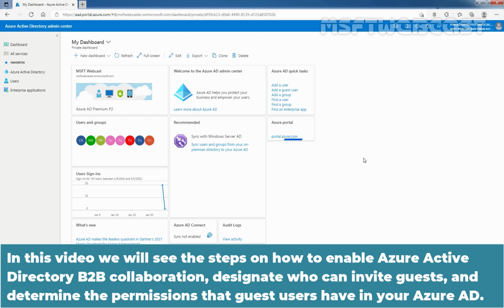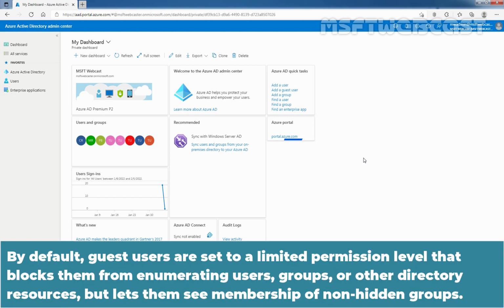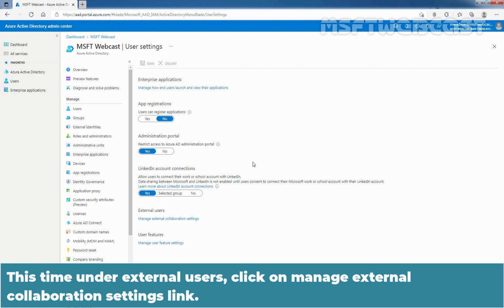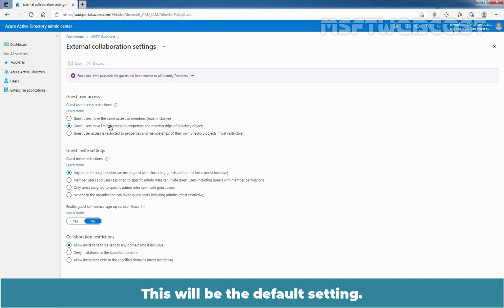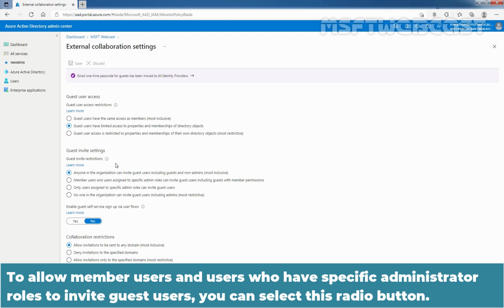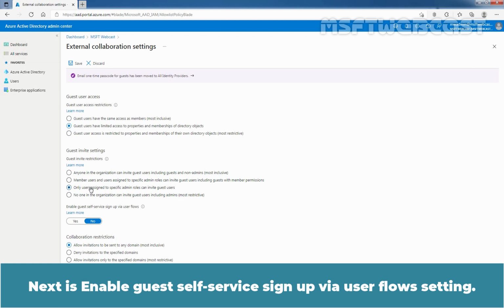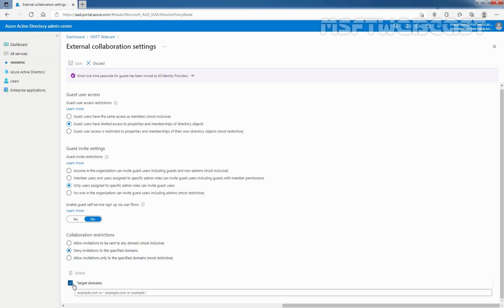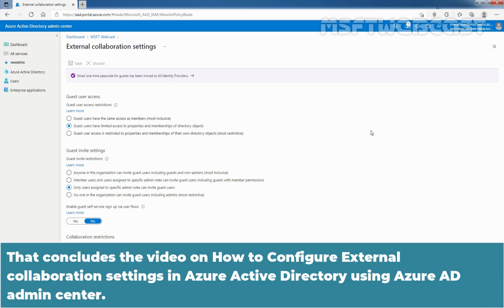9. Configuring External Collaboration Settings in Azure Active Directory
Microsoft Azure Active Directory Beginners Video Tutorials Series:
This is a step by step guide on How to Configure External Collaboration Settings in Azure Active Directory using Azure Active Directory Admin Center web interface.